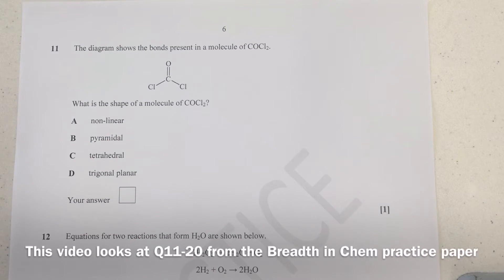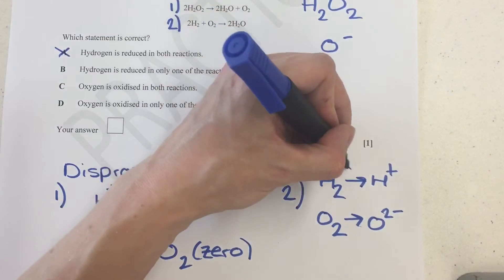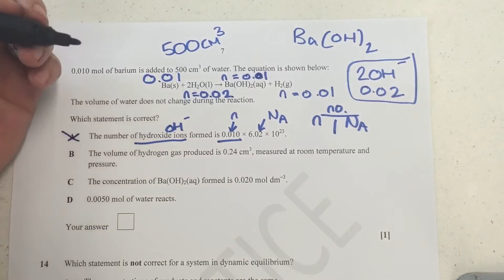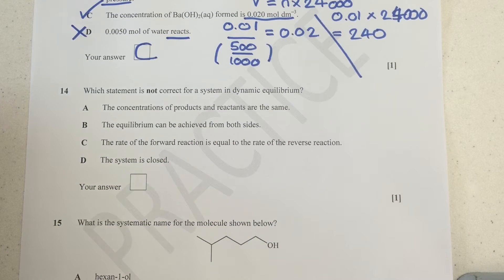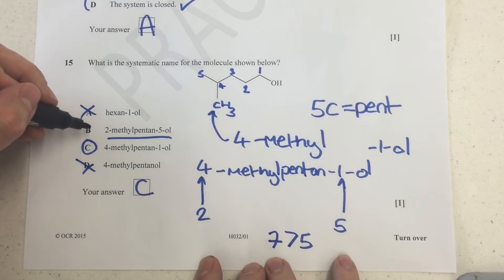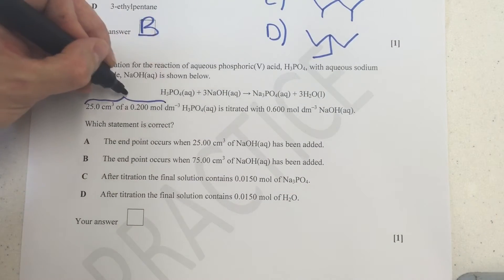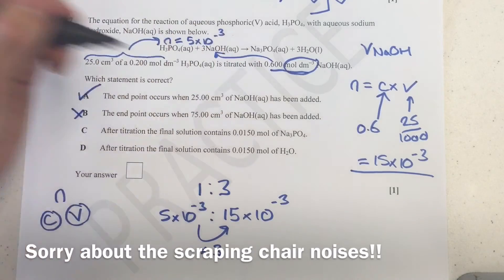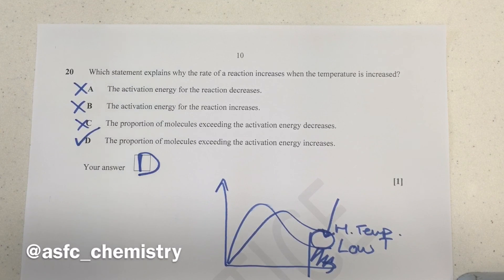Breadth in chemistry practice paper Q11-20 multi choice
The OCR A specification breadth of chemistry practice paper Q11-20. The first 10 questions are in a different video.